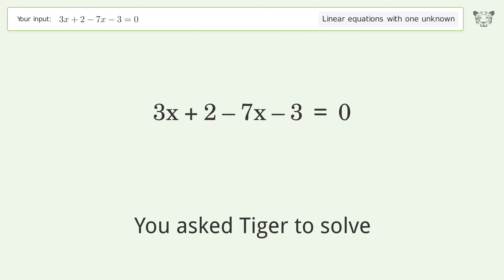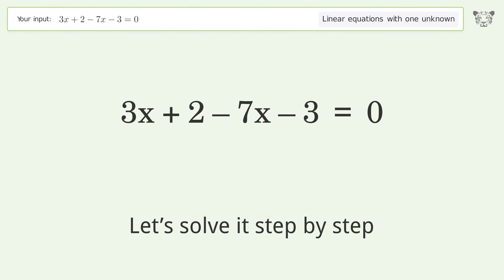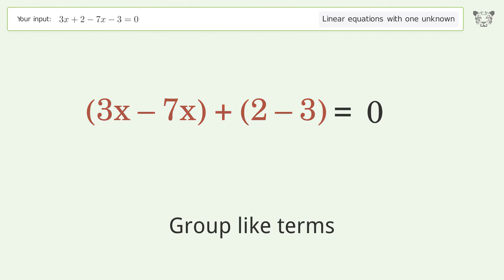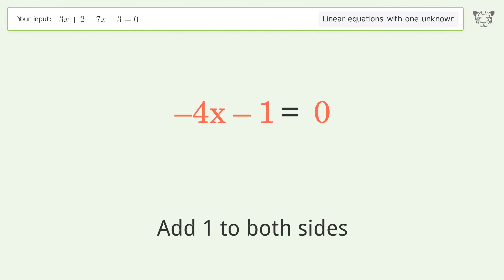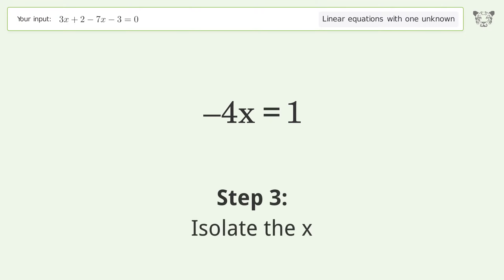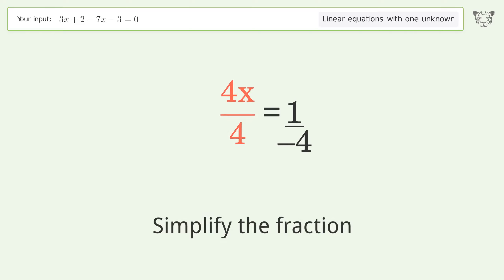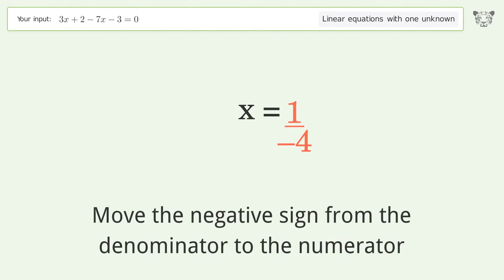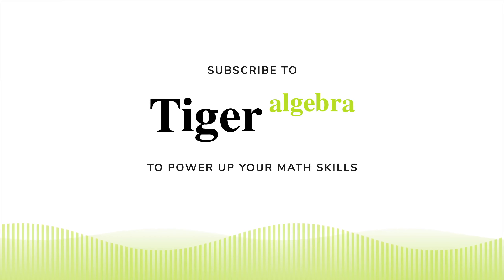Linear equation with one unknown: Solve 3x+2-7x-3=0 step-by-step solution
Solving 3x+2-7x-3=0 using the linear equation with one unknown solver

for a step-by-step and more tips and tricks for dealing with linear equations with one unknown.